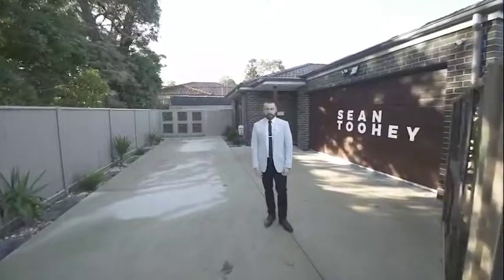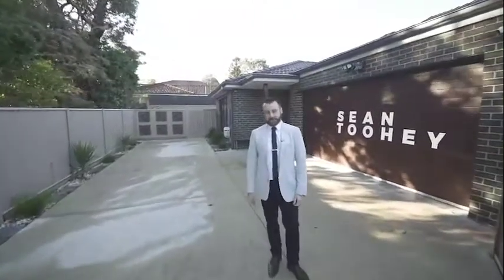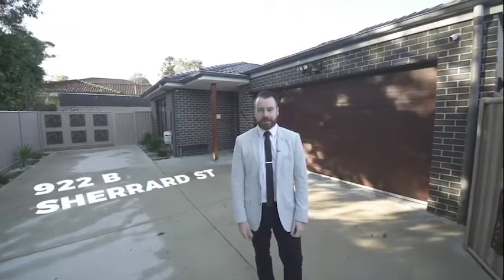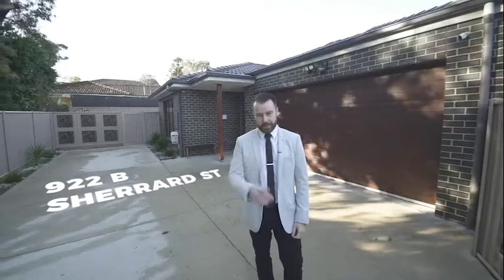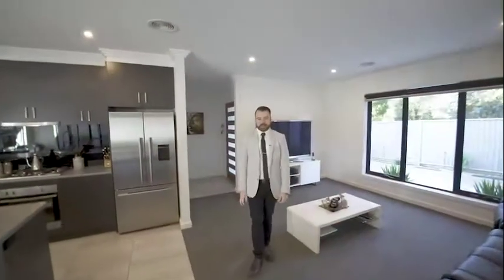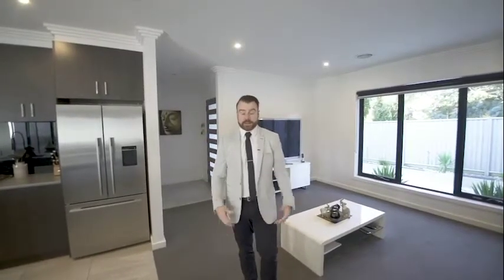922 Sherrard SD OK